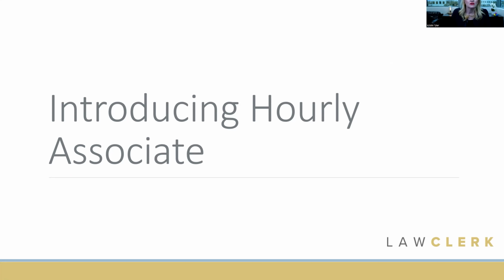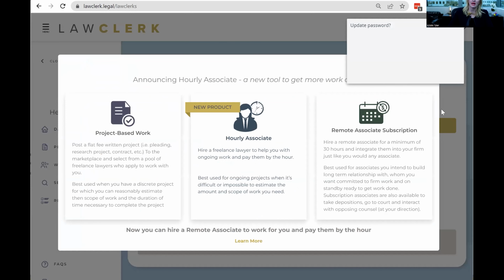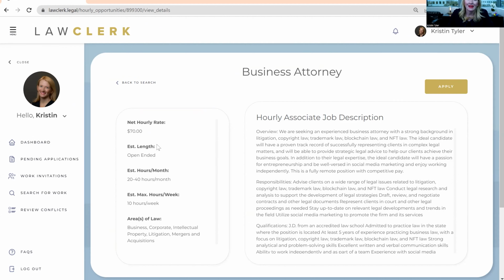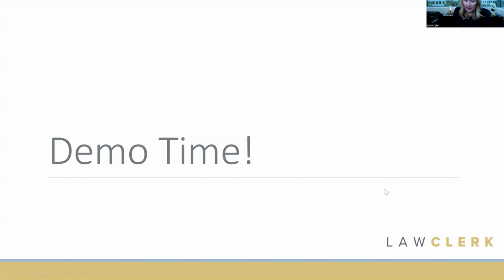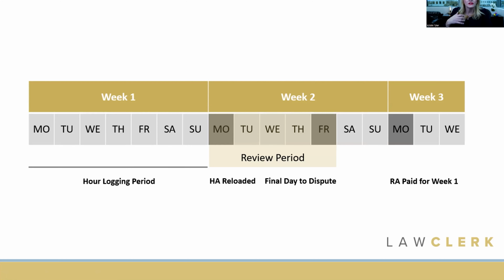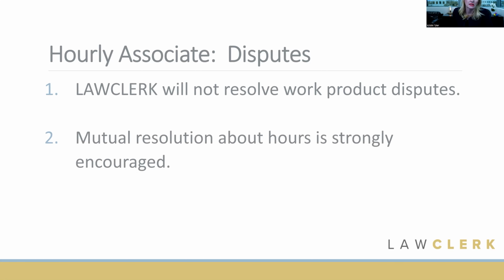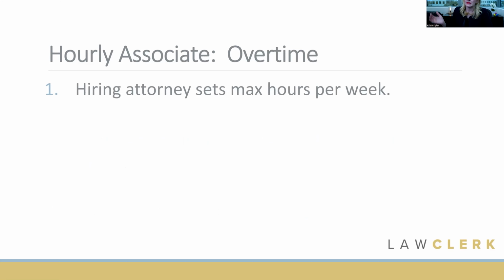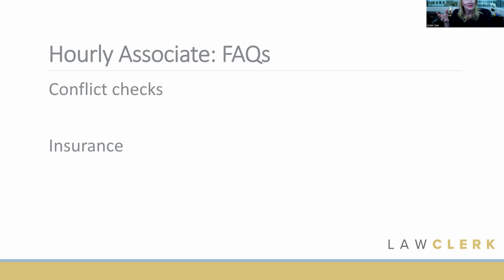Getting Hired As An Hourly Associate| LAWCLERK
Our new Hourly Associate Product bridges the gap between project based work and the more permanent subscription based associate. When it is impossible to predict the amount of time or even the amount of work you need done, the flexibility our hourly associates provide is invaluable.

If you have any questions our dedicated LAWCLERK advisor can explain all the benefits and features.

LAWCLERK is where Attorneys go to hire the most talented freelance lawyers available. Increase profits, not overhead. Our marketplace has helped thousands of lawyers get project based work done. You control the price and there are no sign-up fees or hidden fees ever!

Get as much or as little assistance as you need and hire the exact skillset and experience level to help your law firm grow!